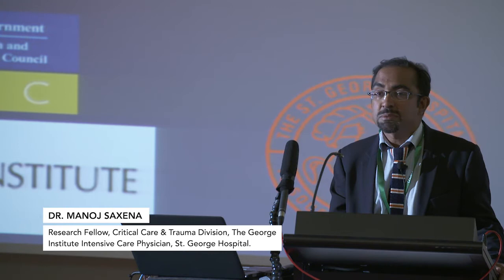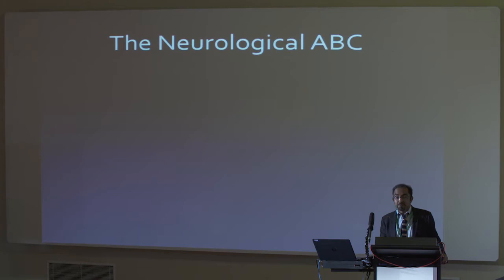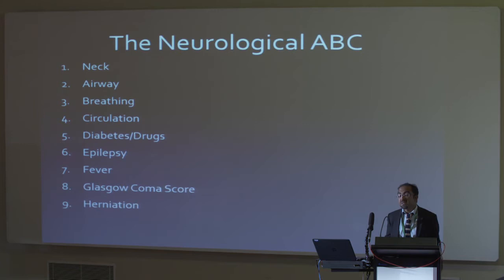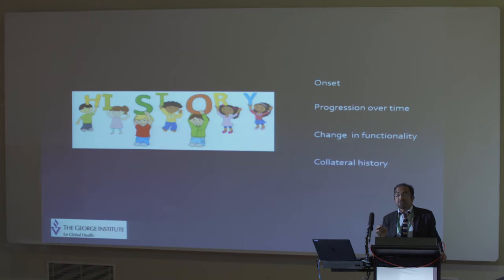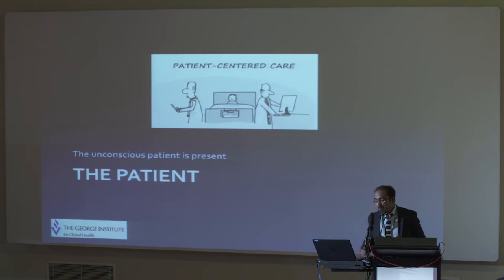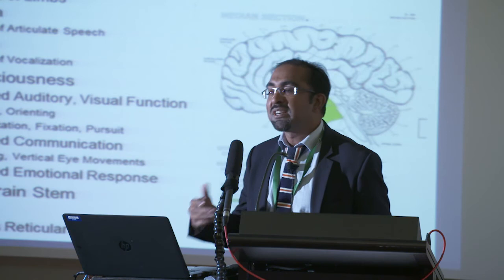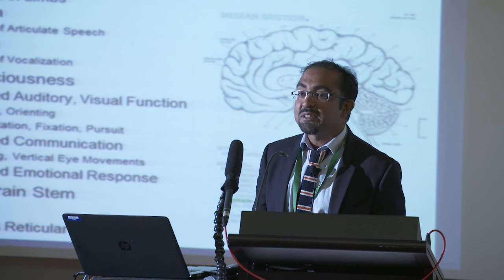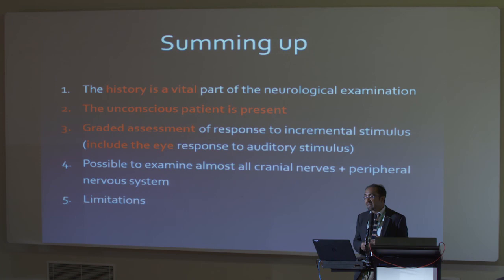1. Clinical examination of the unconscious patient – Dr. Manoj Saxena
MONITORING NEUROLOGICAL FUNCTION
Clinical examination of the unconscious patient.

Dr. Manoj Saxena
Research Fellow, Critical Care & Trauma Division The George Institute Intensive Care Physician, St. George Hospital

NEUROCRITICAL CARE SYPOSIUM SYDNEY 2017.
CLINICAL AND RESEARCH ADVANCES.